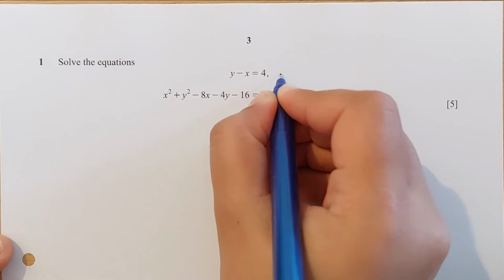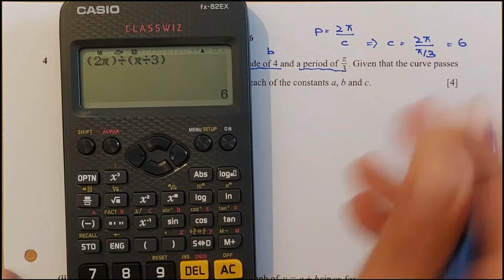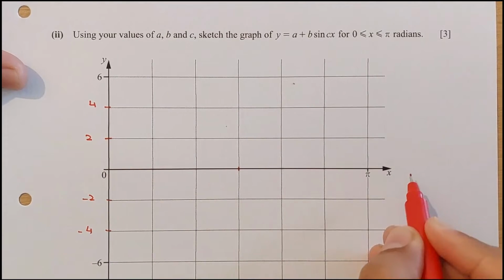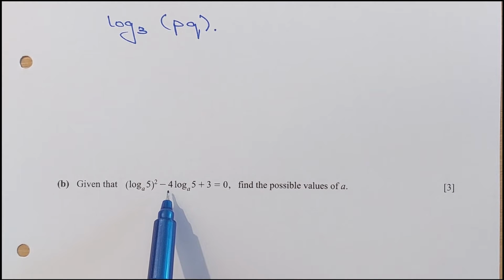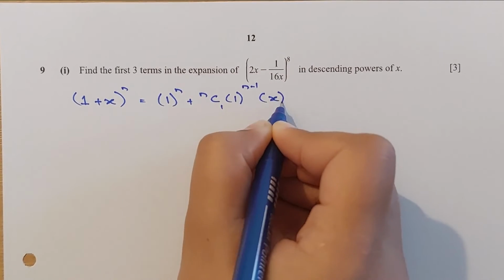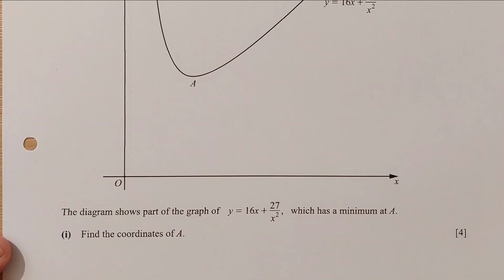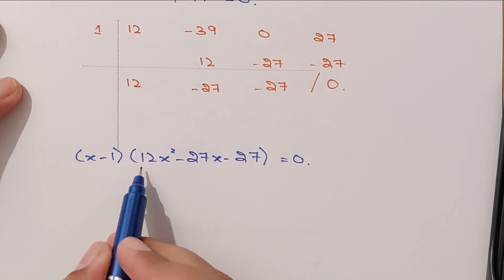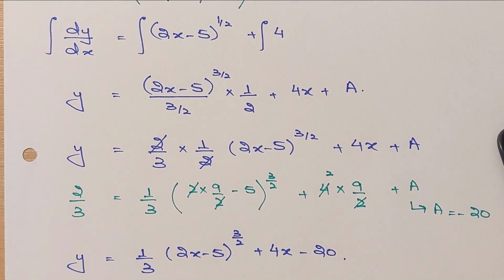O Level Additional Mathematics Paper 1 4037/11 May/June 2018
Time-stamps
Intro - 00:00
Q1 - 00:10
Q2 - 03:06
Q3 - 06:49
Q4 - 09:58
Q5 - 27:28
Q6 - 30:29
Q7 - 33:16
Q8 - 37:17
Q9 - 41:39
Q10 - 47:30
Q11 - 52:25
Q12 - 1:09:04